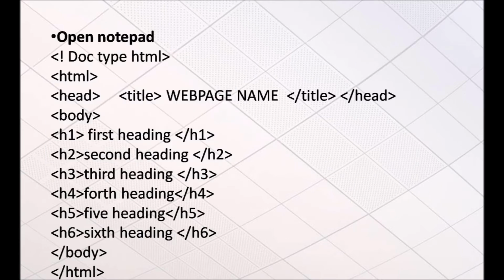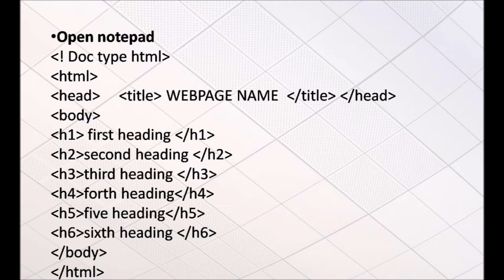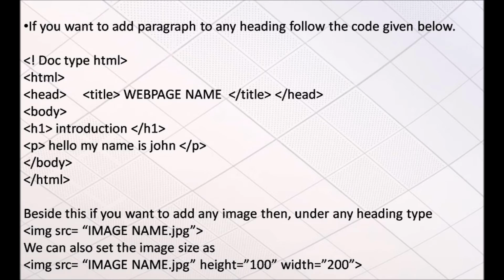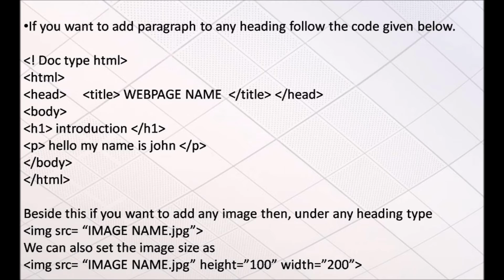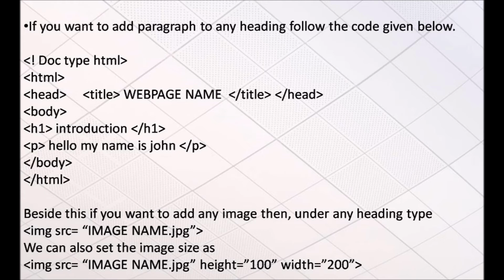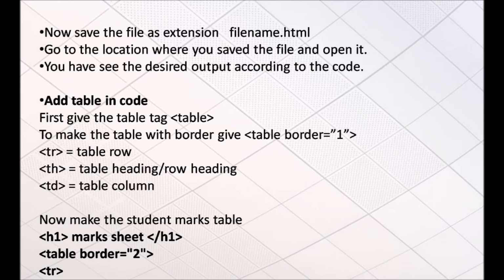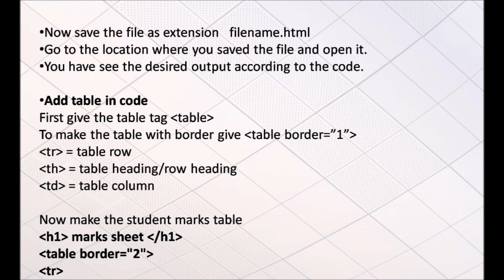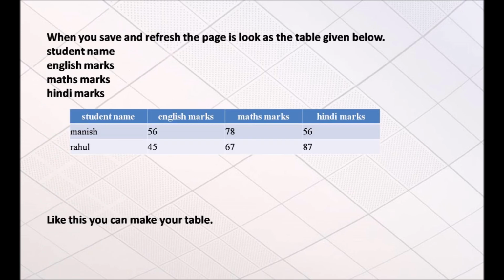#2 HTML Tutorial for Beginners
Learn HTML & CSS in hindi & english language step by step easy tutorial for beginner , in this video i will teach you how you can start designing website or web page using very popular web language html yes if you are a computer student and you are learning coding like c language c++ & java and you also want to learn web programming language html then this easy tutorial will help you to start html coding so that you can start you html & css coding at home